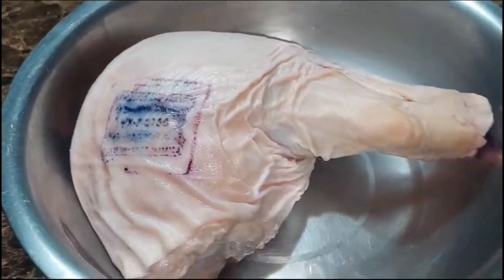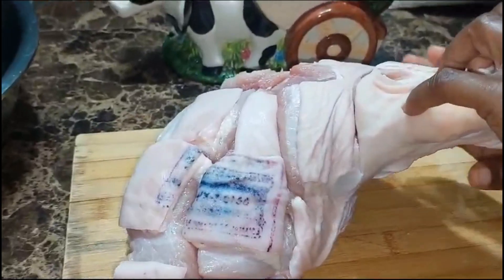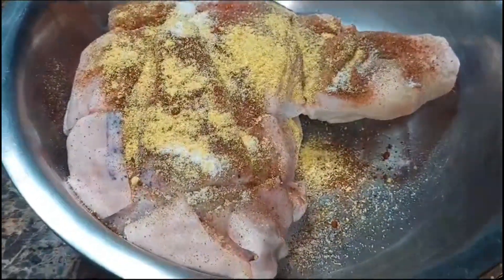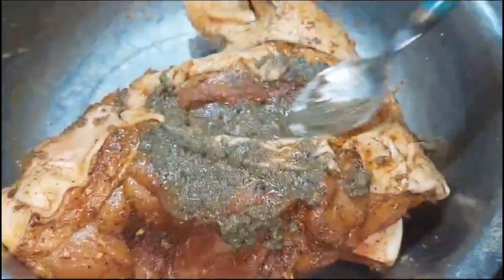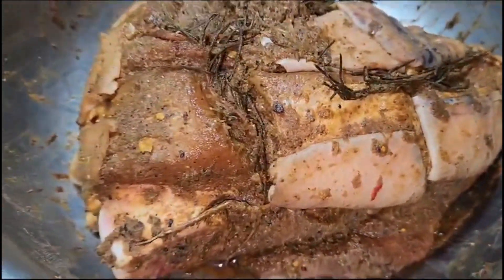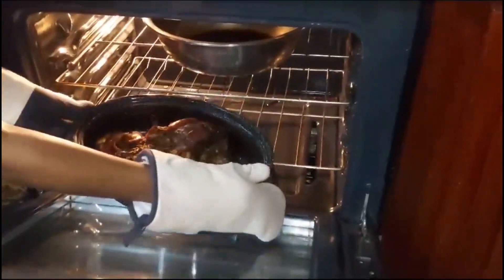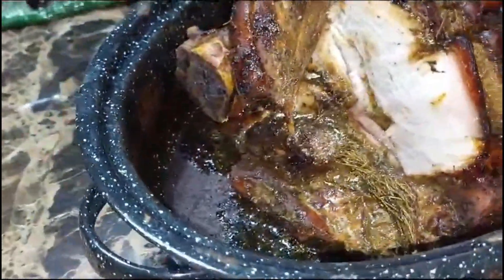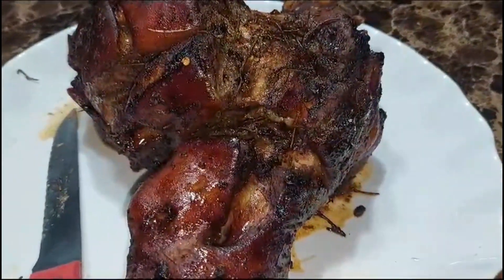THANKGIVING POT ROAST PORK LEG / EASY STEP BY STEP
If you want a crunchy crust on your roast, then it's best to
leave it uncovered. If you notice that your roast is browning
too much, you can lightly cover it with aluminum foil. However,
do not cover it for the last 10 - 15 minutes.

  INGREDIENTS: